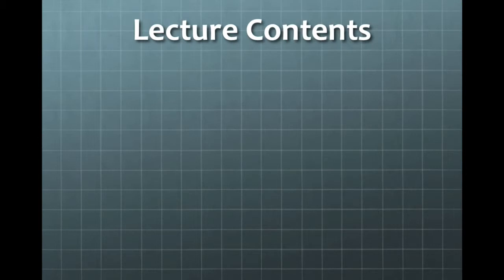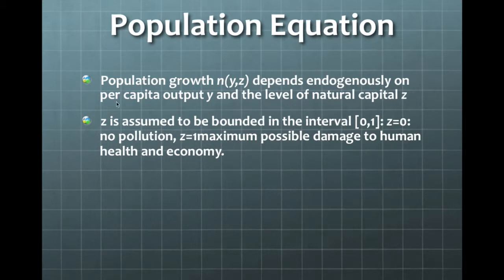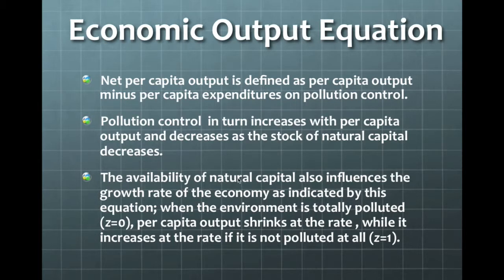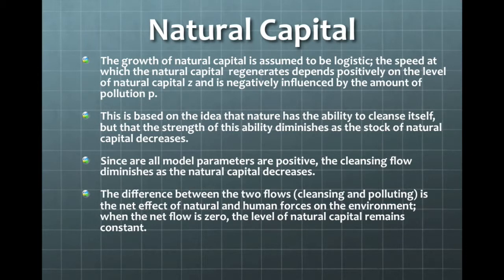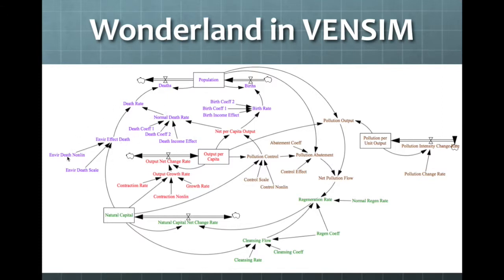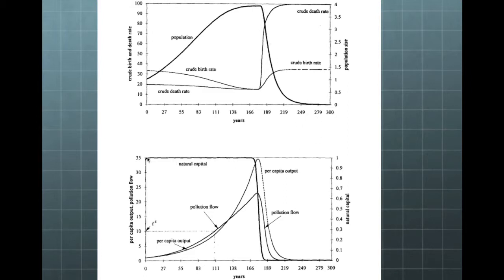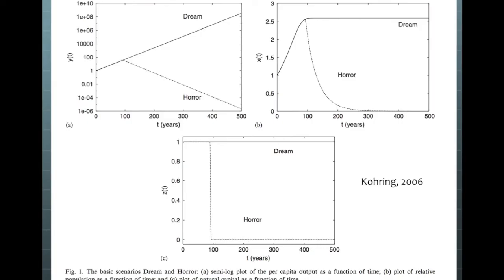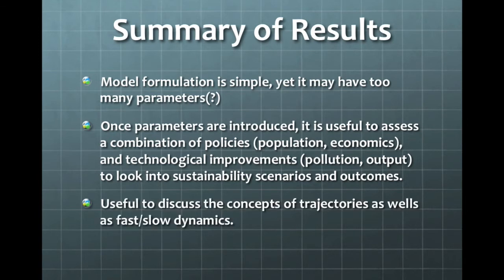Sustainability Modeling Spring 2014 Lecture No. 8